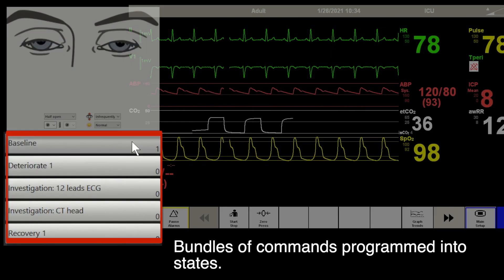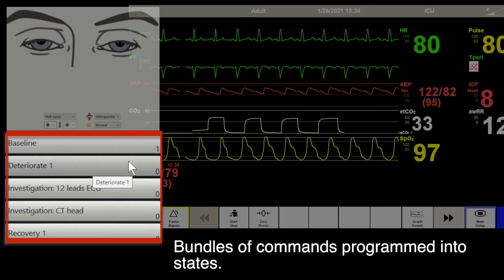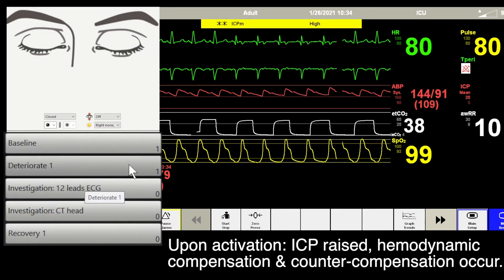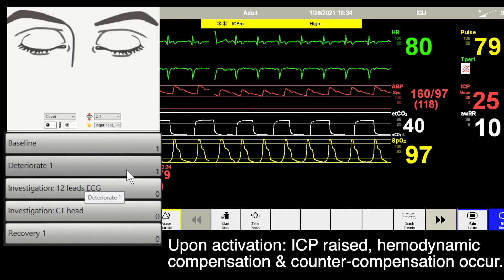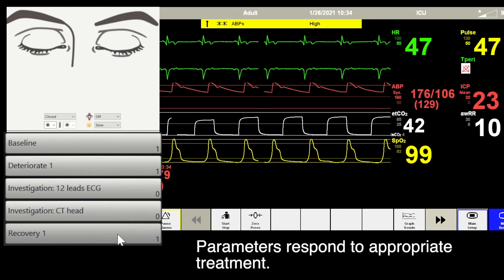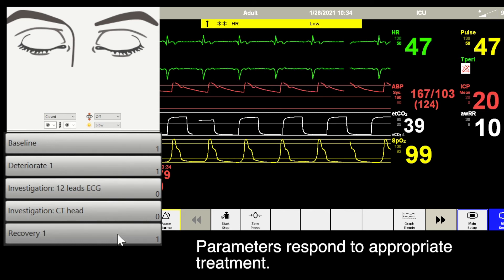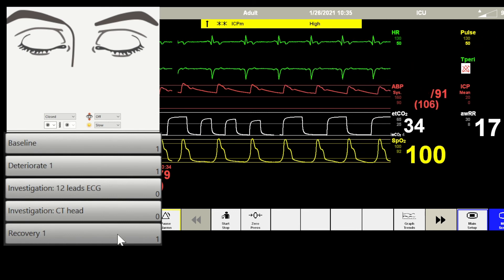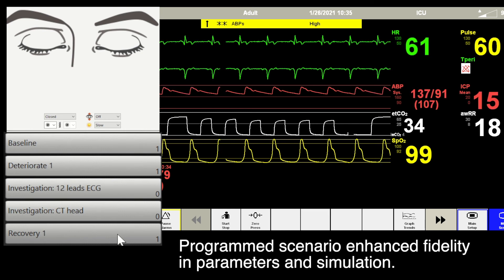Imitate traumatic brain injury induced Cushing Reflex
This video is about LLEAP “Imitation of parameters fluctuation in traumatic brain injury induced increased Intracranial pressure (Crushing Reflex)”.

This video demonstrates an acute interaction between neurology, respiratory and cardiovascular systems found in Cushing Reflex among the traumatic brain injury patient, for instance, increased Intracranial pressure induced hypertension, which trigger bradycardia.

Hope that this concept will be helpful for your learners who is sensitive to parameters changes.

Reference:
Debussy (2020). Rêverie [Performed by Chong Xiu Qi]. On Teachers' choice,  selected piano repertory & studies. Wells Music Publishers. (Original published 1895)